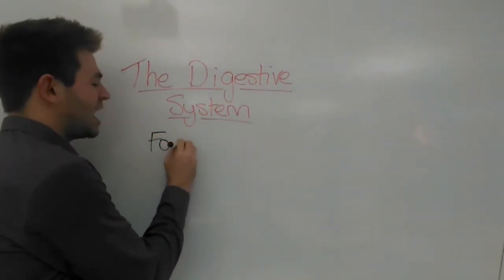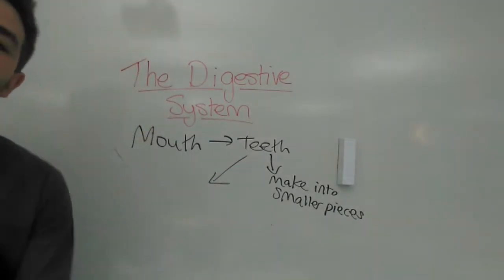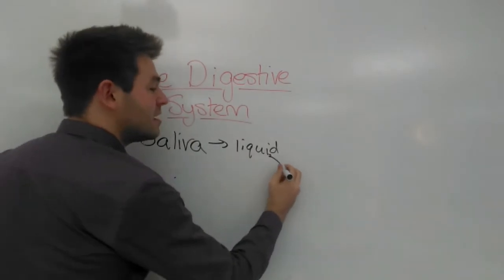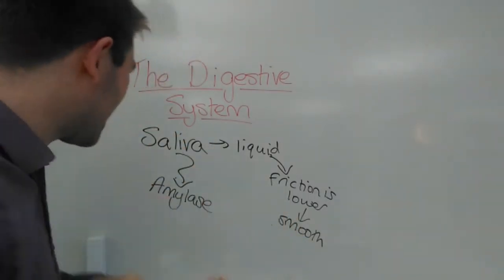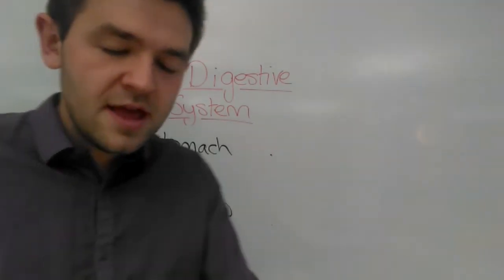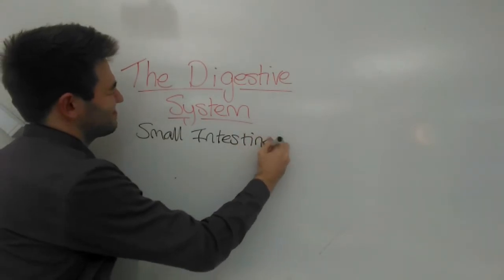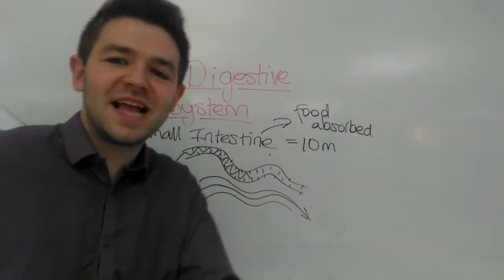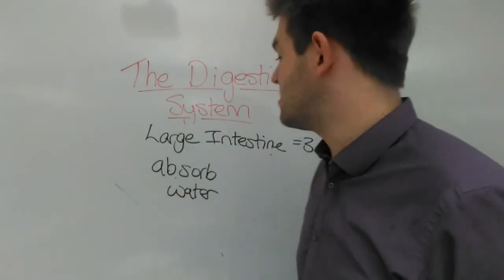Year 5 - Digestive System